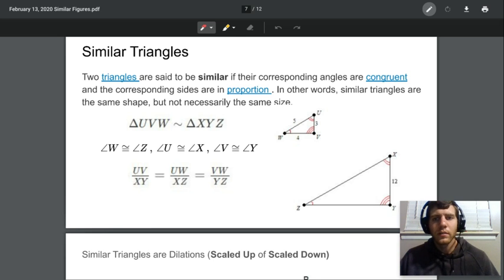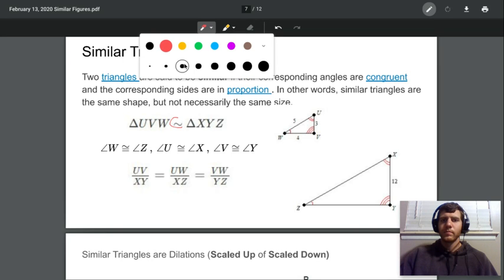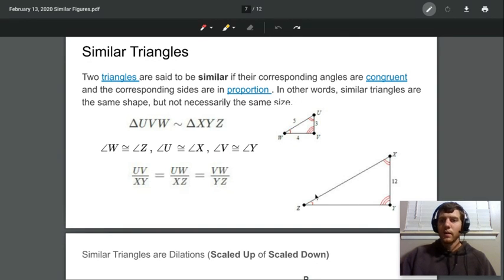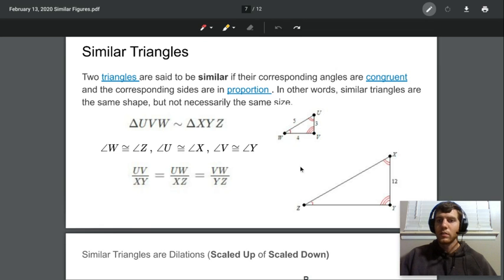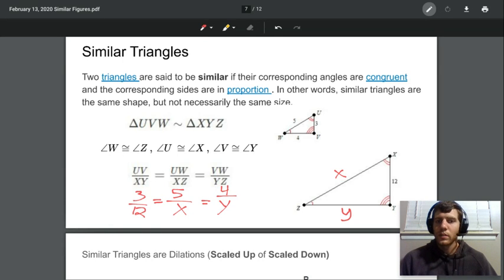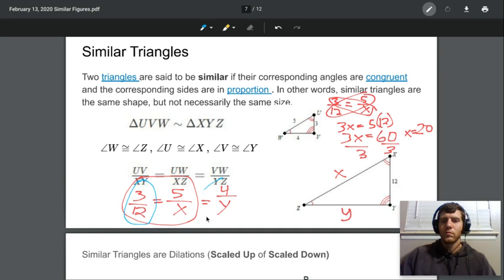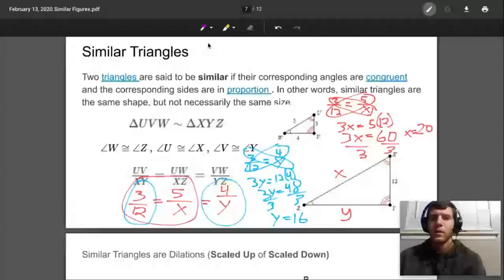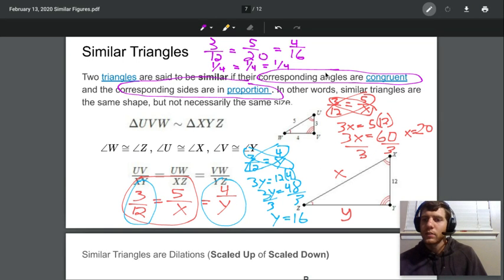Similar Triangles Overview